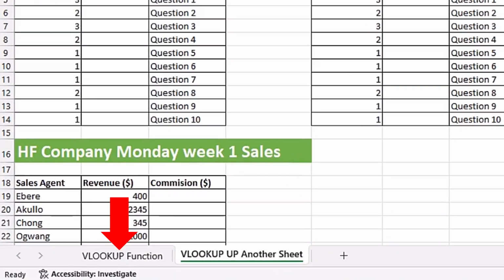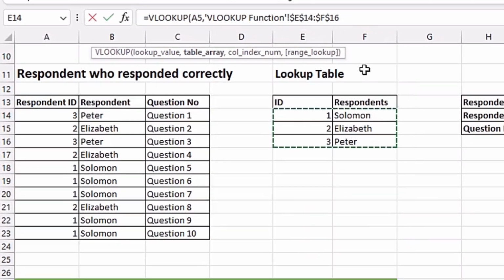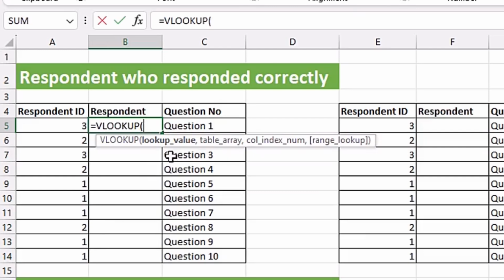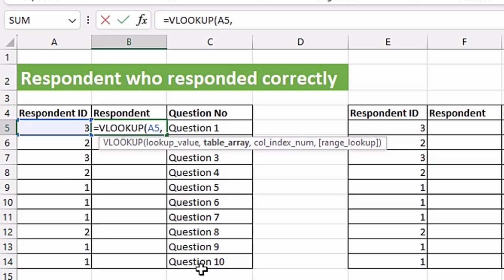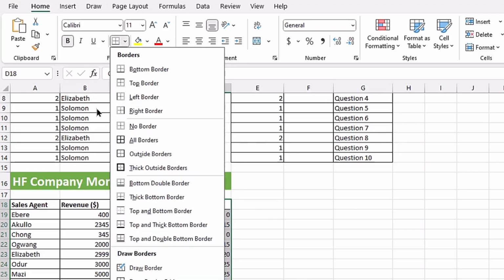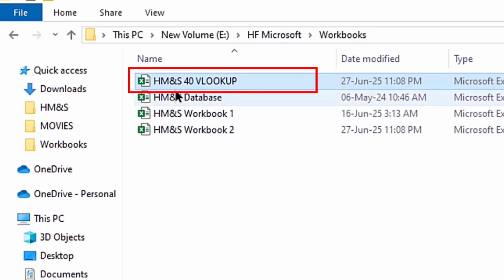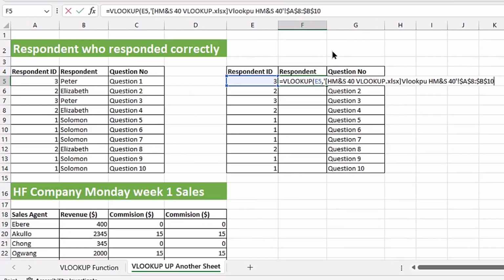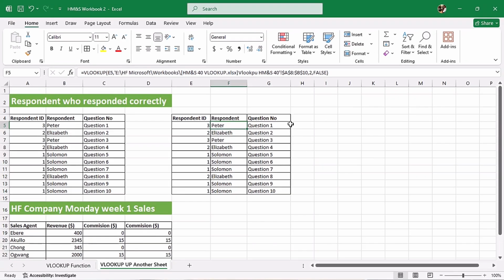VLOOKUP From Another Worksheet And Workbook HM&S 40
VLOOKUP function in Excel can lookup from another worksheet or sheet using sheet reference and from another workbook or file using External reference, this video brings to you how to use Vlookup Function In Excel to lookup from another worksheet and workbook using External reference or workbook link and workbook sheet reference, Always Stay Hungry For Knowledge, Keep Learning And Expand Your Knowledge